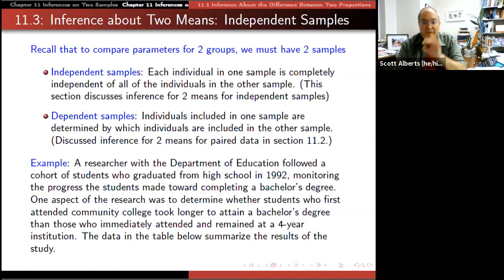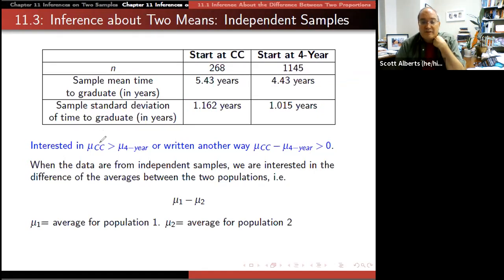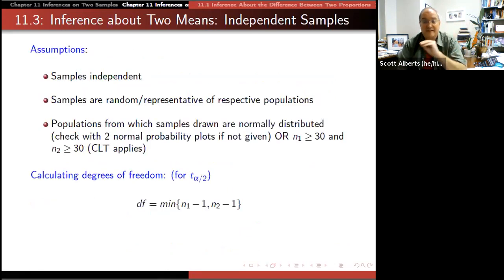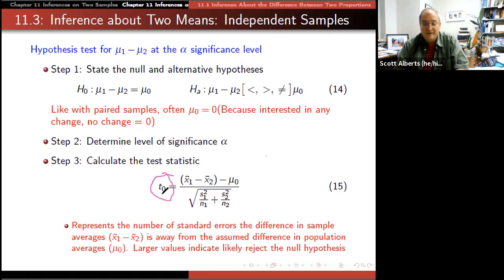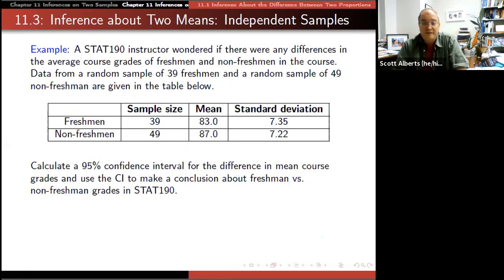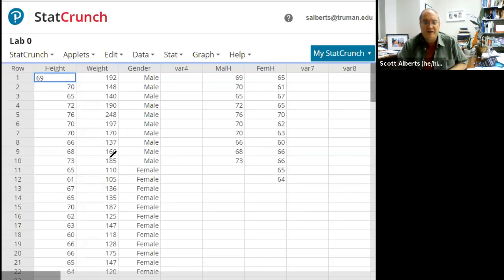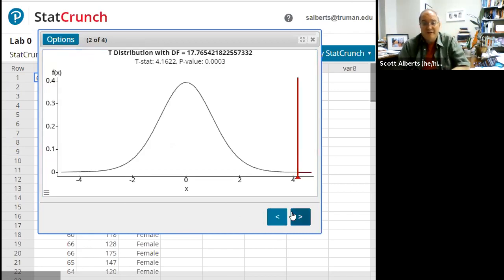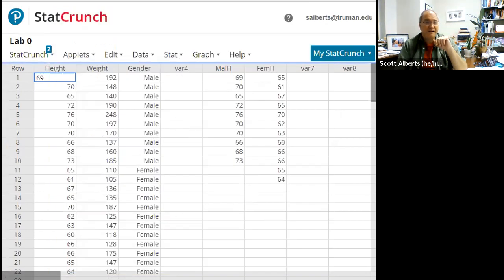Stat 190, Chapter 11.3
Note. There is no lecture video for section 11.1, since I skip it for now and return to talk about two-sample proportions as part of Chapter 12 (with Chi-Square)